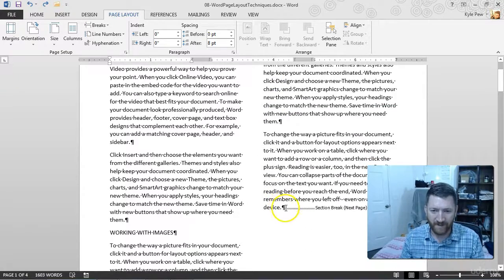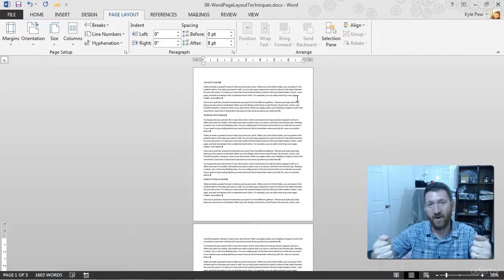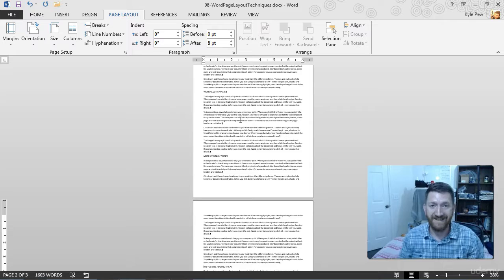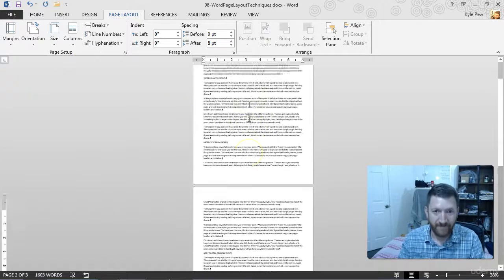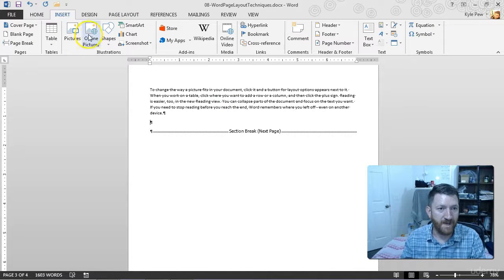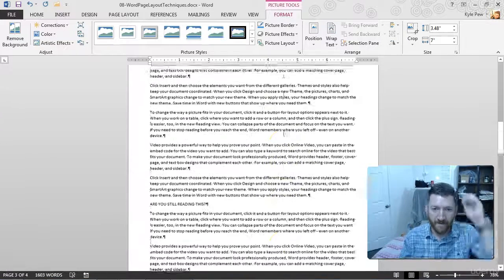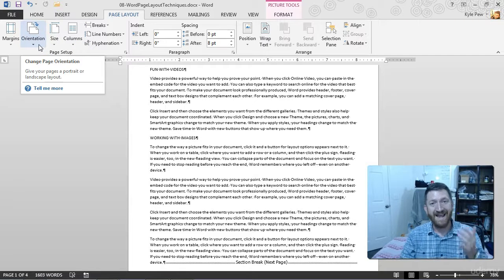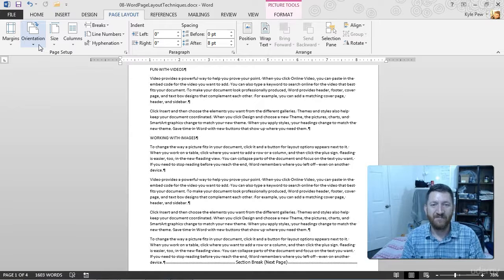Master Microsoft Word Beginner to Advanced: Changing the Orientation of a Page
Hello viewers!

This is Episode 5 of Microsoft Word Udemy Course -- Microsoft Word 101 --  Page Layout Techniques - Changing the Orientation of a Page.

This Microsoft Word course Includes 3 Sections:
1. Microsoft Word 101 - Introductory Level
2. Microsoft Word 102 - Intermediate Level
3. Microsoft Word 103 - Advanced Level